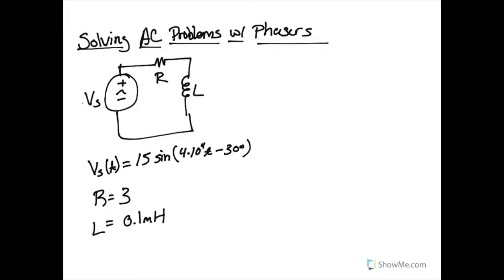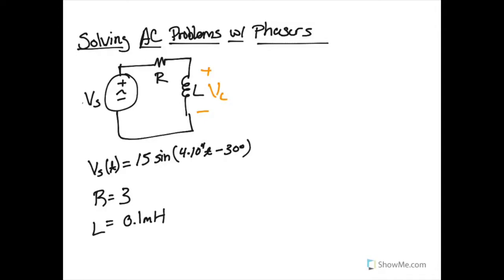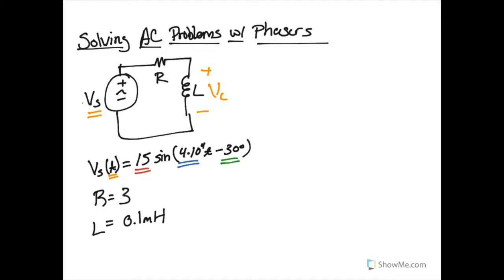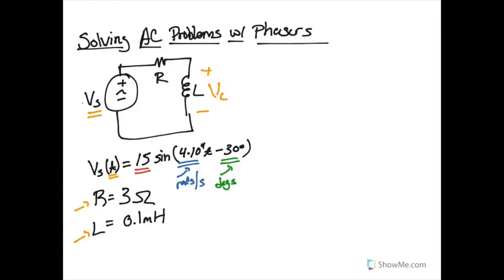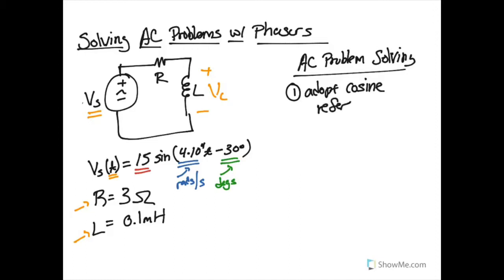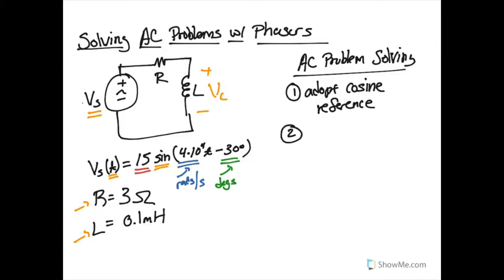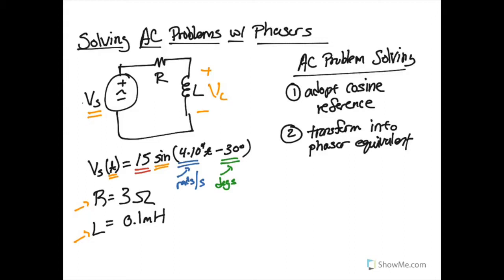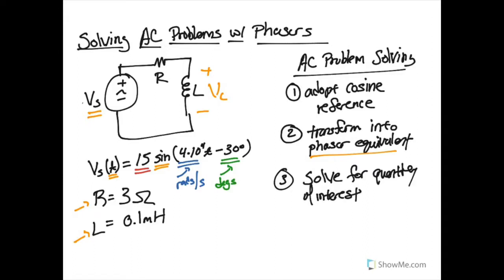Solving AC Problems with Phasors - Overview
Introduction to problem solving techniques with phasor. Please see the follow-on videos for each step of the process.